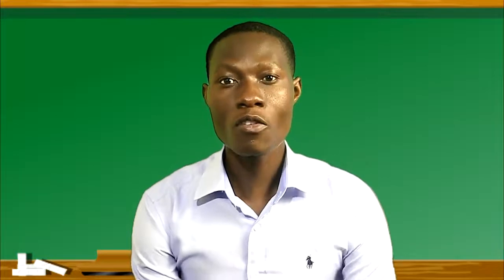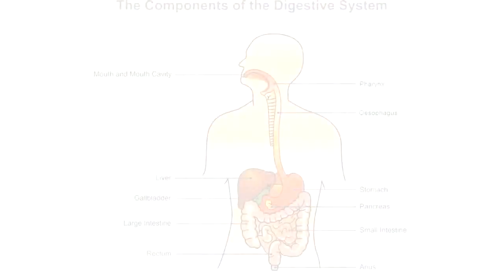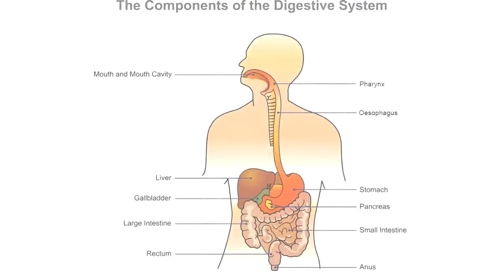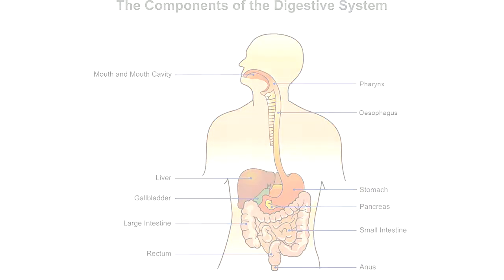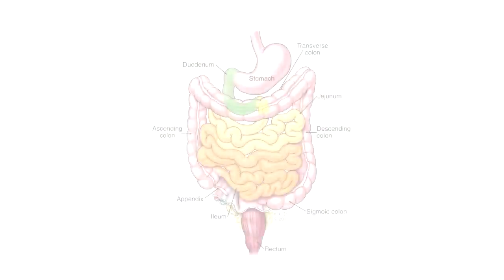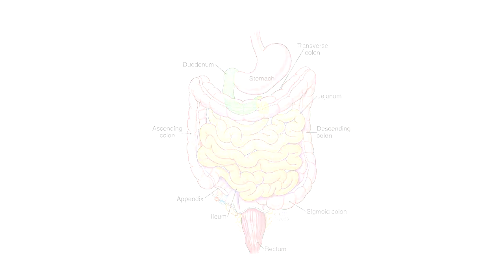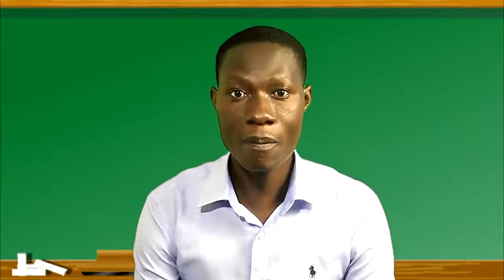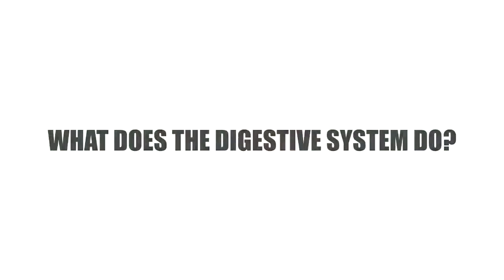THE CMP CLASS - Intestinal Obstruction (Intro)